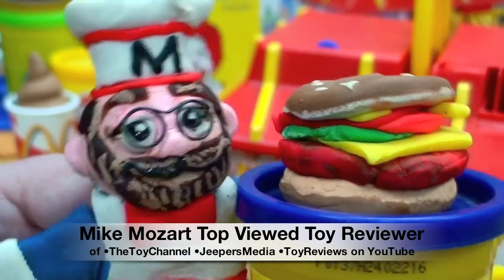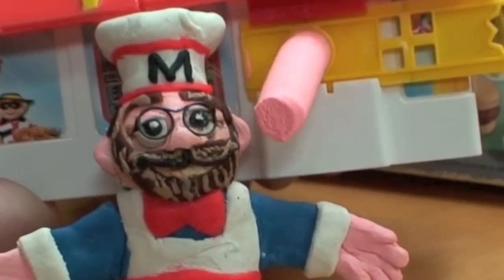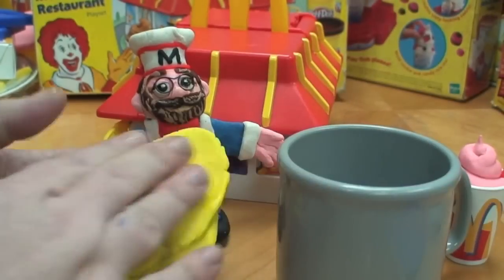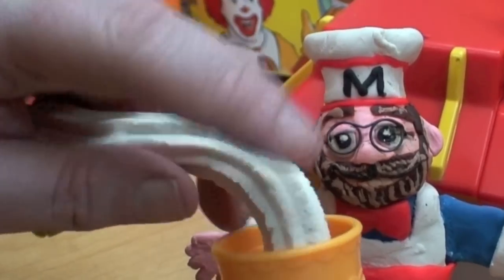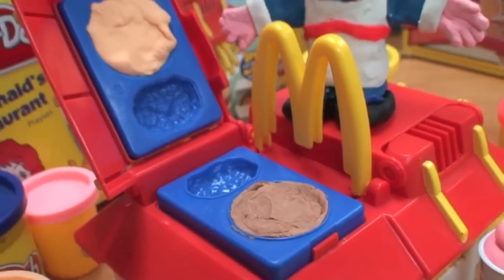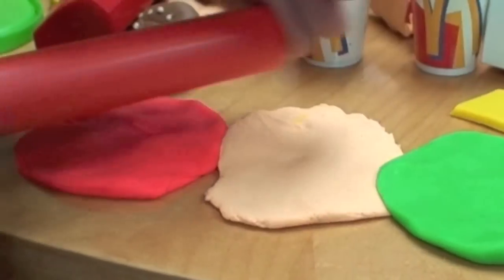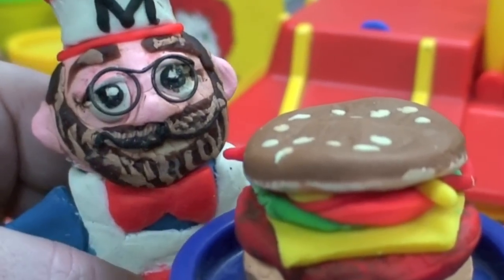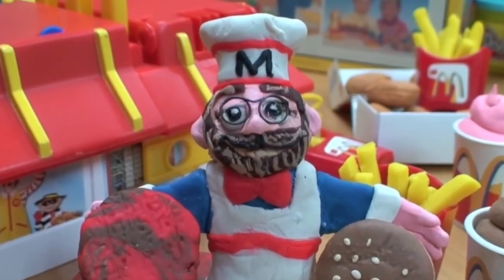Play-Doh McDonald's Restaurant Burger & Food Maker Toy Review by Mike Mozart of TheToyChannel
Play-Doh McDonald's Food Making Fun with the Play-Doh Ronald McDonald's Restaurant Playshop! Another Play Doh Food Maker toy review by Mike Mozart of TheToyChannel on YouTube.

Create Hamburgers, Shakes, Fries, Ice Cream Creations and More! With this fun food vintage McDonalds Playdoh play shop!

I've Posted the McDonald's McDonaldland Happy Meal Play Shop Review! Totally Different Set! It's Just Like the Burger Builder and the Burger King Whopper Playdoh sets!